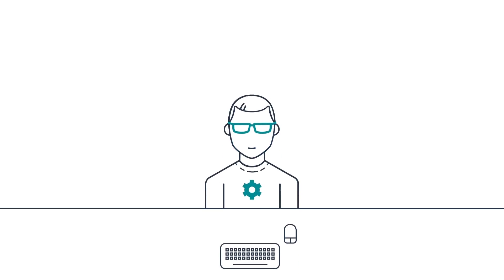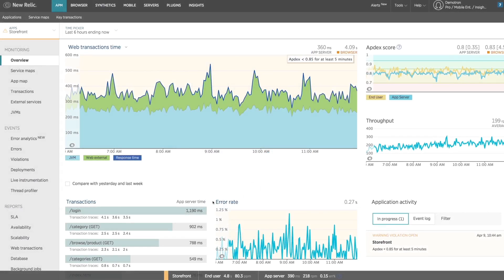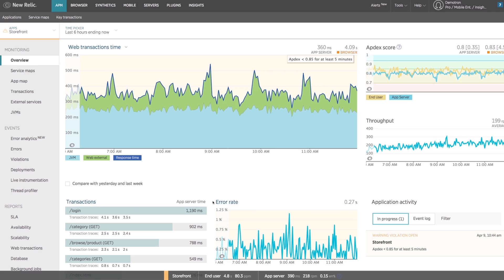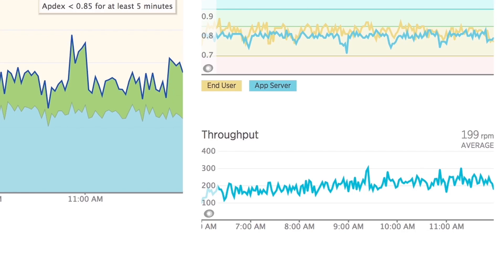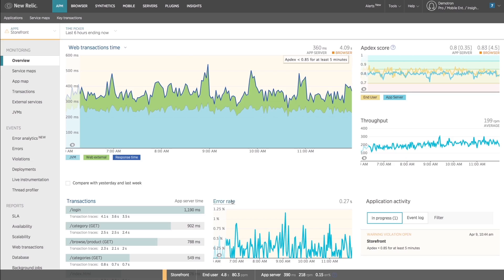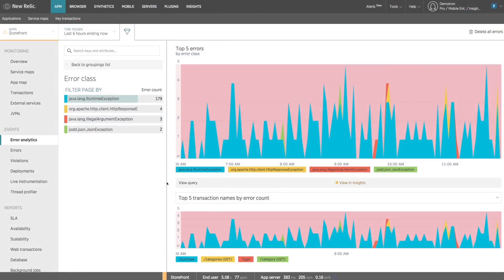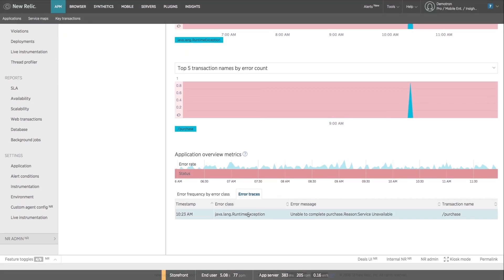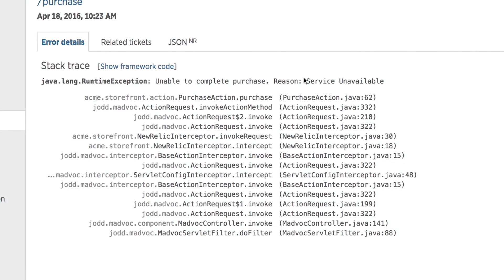Troubleshooting Errors with New Relic APM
Discover how New Relic APM helps you quickly identify and troubleshoot application errors.